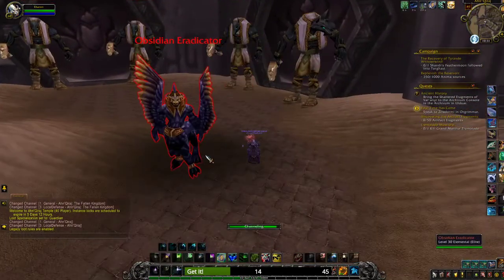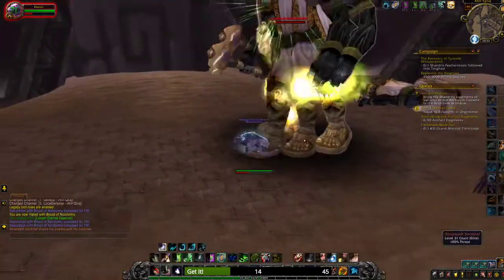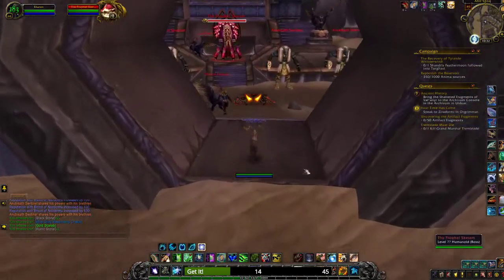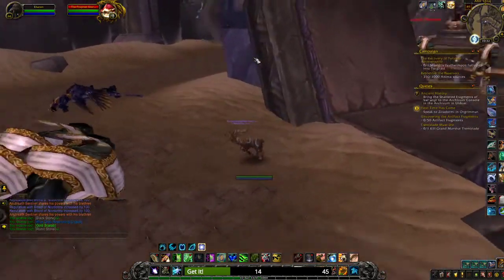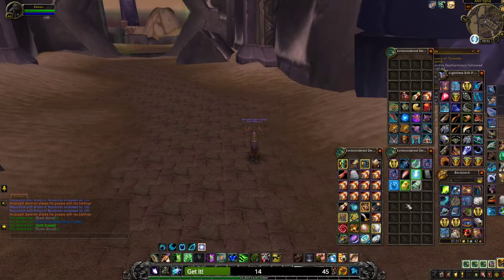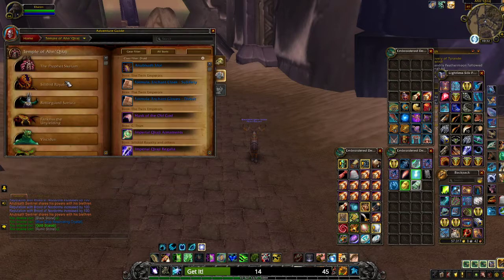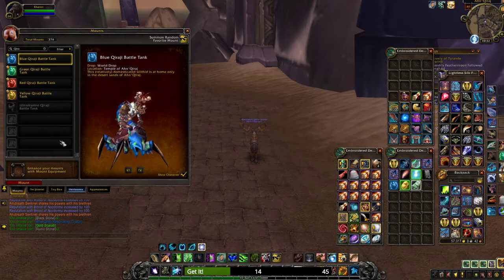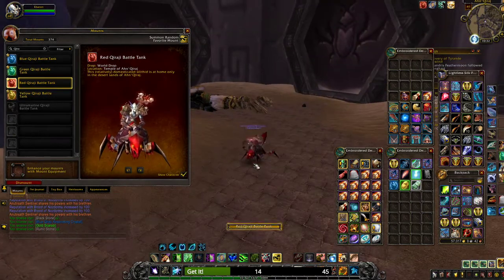How To Get Yellow Qiraji Battle Tank Mount - World of Warcraft